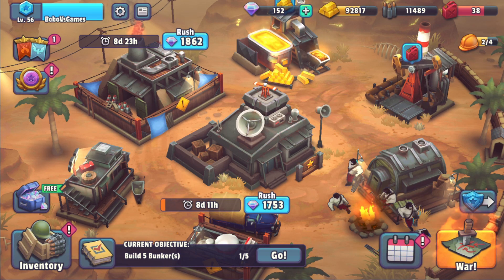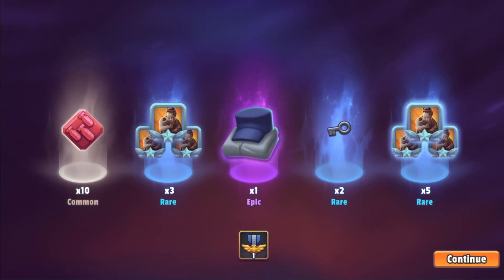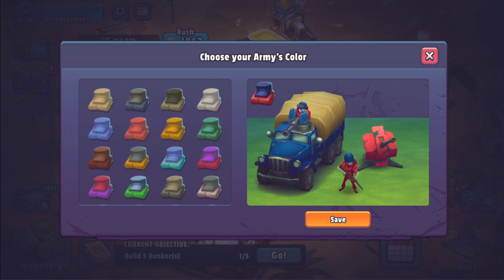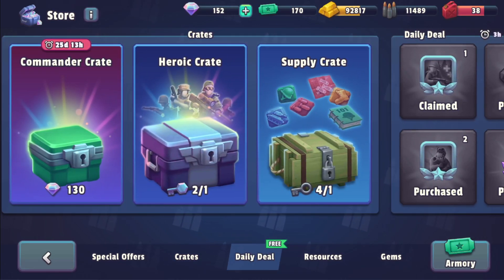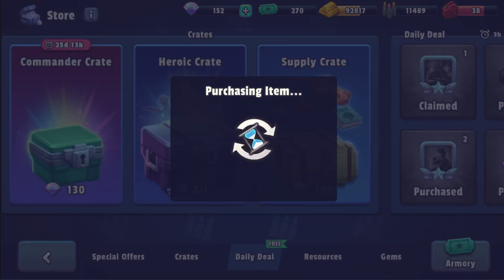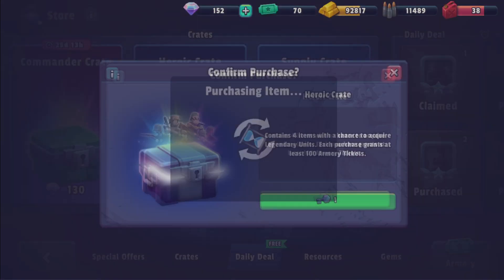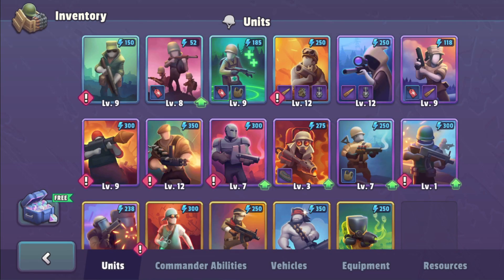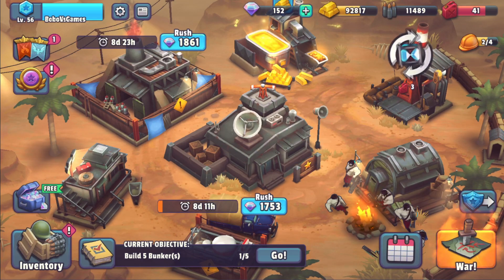Saving Private... Grunt? and Spark of Rebellion | GUNS UP! Mobile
Rewards from Saving Private... Grunt? and Spark of Rebellion ! Let`s see what we get. Events are my favourite and it`s even better when they have great rewards like those two!